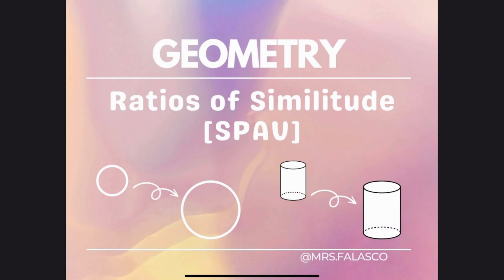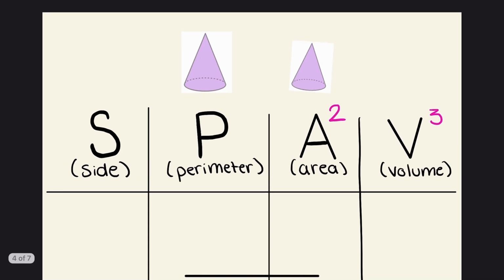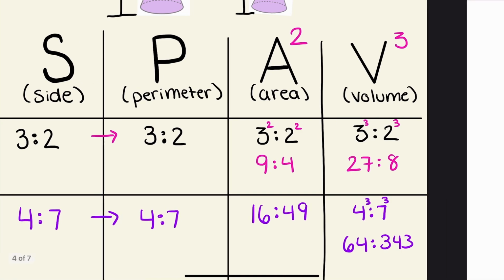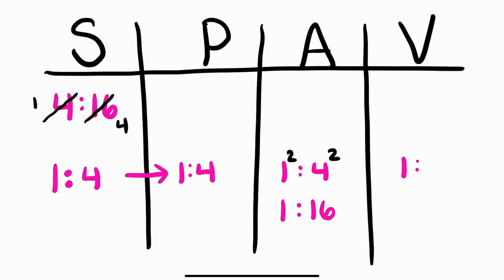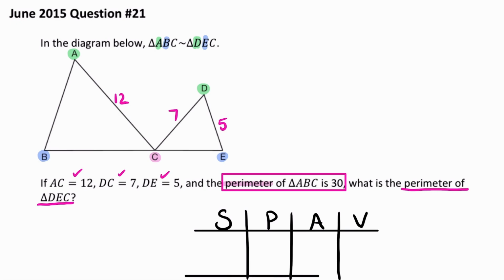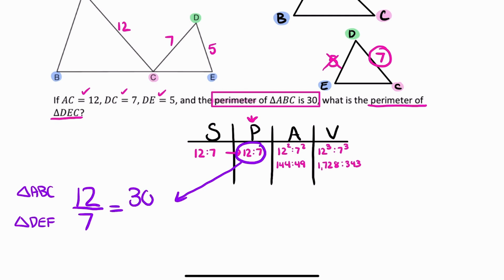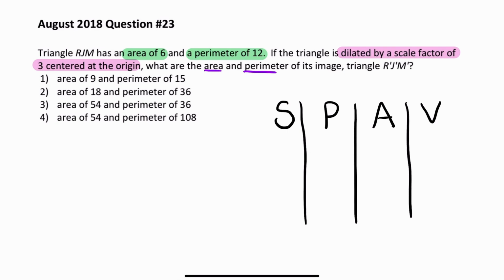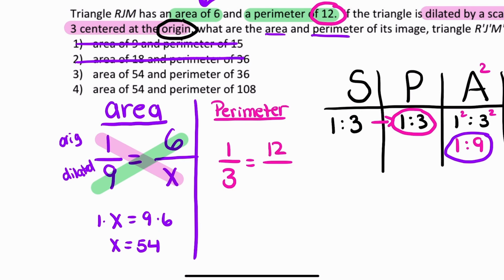Ratios of Similitude [SPAV]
When figures are dilated, they get larger or smaller.  Ratios of similitude describe how side length, perimeter, area, and volume compare between the resulting similar figures!